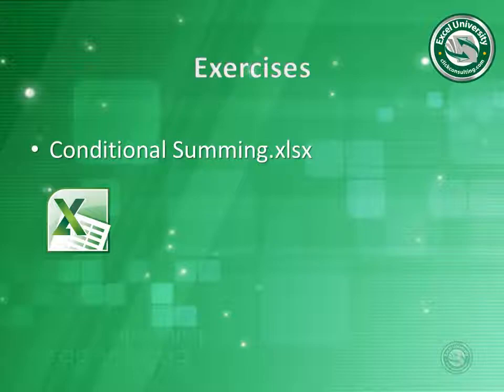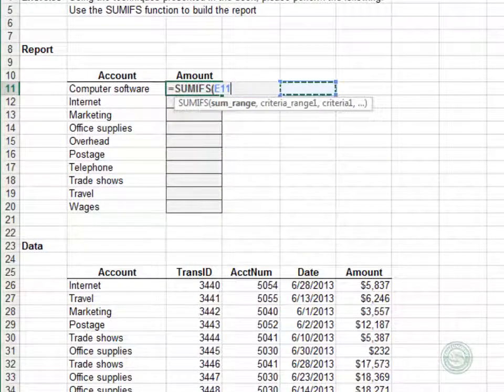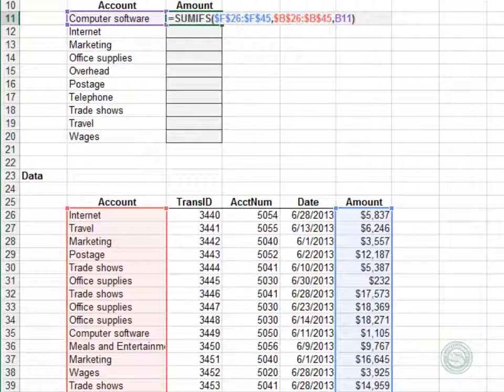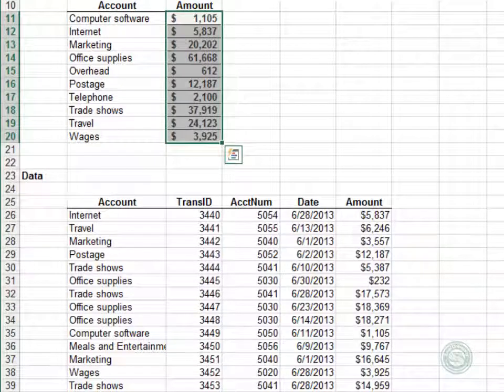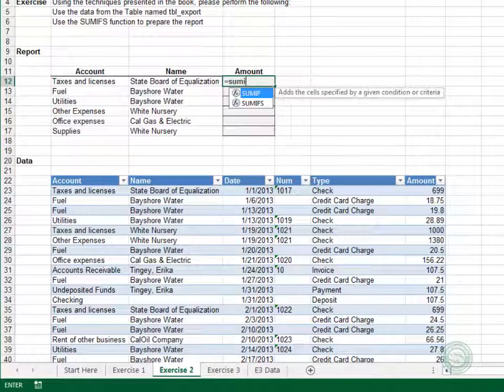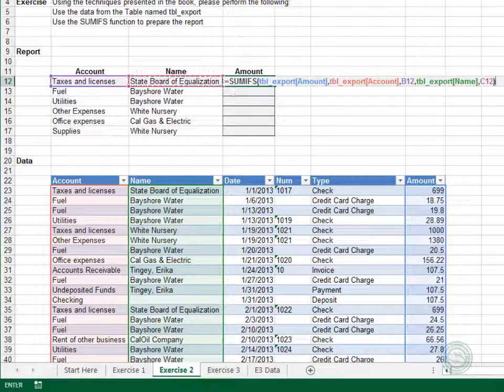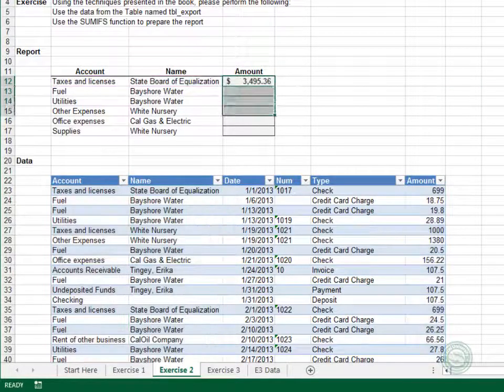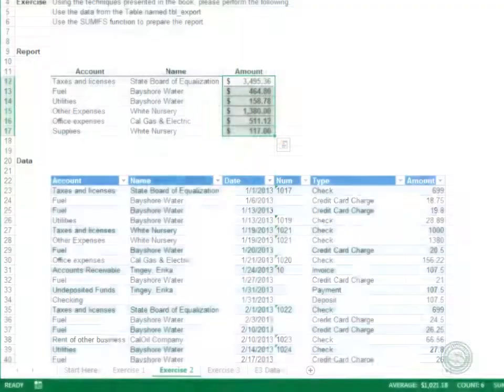5 Conditional Summing Hands On Exercises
Excel for Accountants Mapping Tables